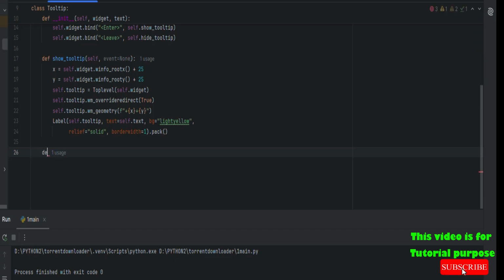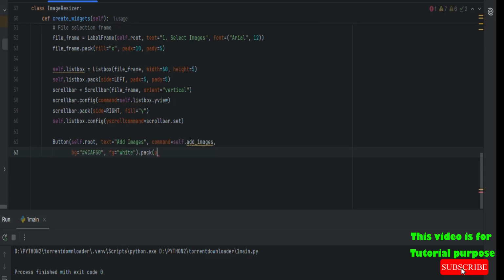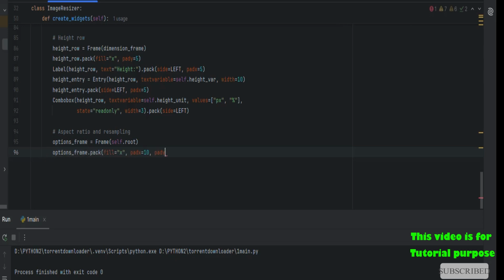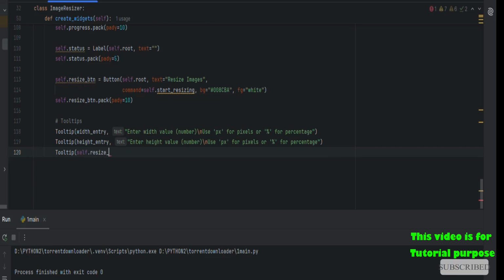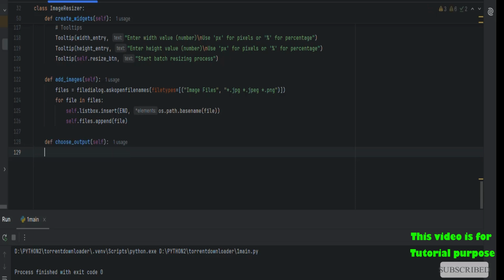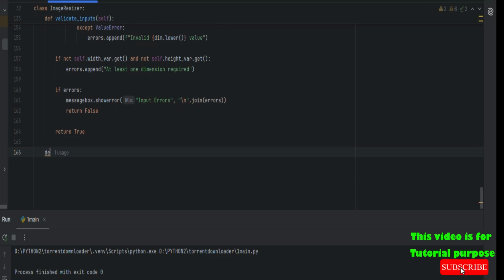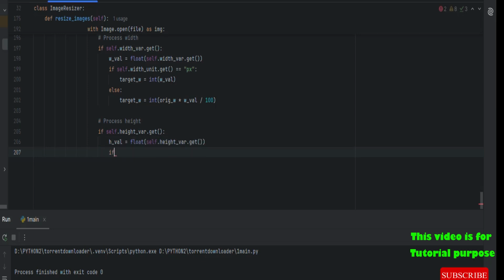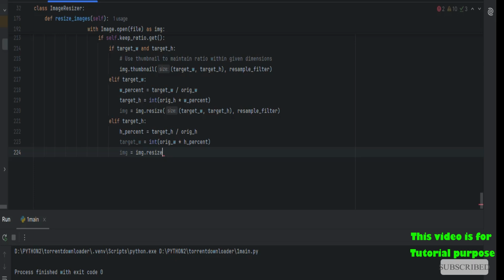Python Bulk Image Resizer GUI Tutorial - Python Project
📚 Learn Python Programming | Beginner to Advanced Tutorials 🌟
Welcome to @SelfTaughtHustle , your ultimate destination for mastering Python programming ! Whether you're a complete beginner or an experienced developer looking to level up your skills, this channel is packed with step-by-step tutorials , real-world projects , and coding tips to help you succeed.

✅ Beginner-Friendly Python Tutorials : Start coding from scratch and build a strong foundation in Python.
✅ Hands-On Projects : Learn by doing with practical projects like web development, automation scripts, data analysis, and machine learning.
✅ Python Tips & Tricks : Boost your productivity with expert advice and shortcuts.
✅ Interview Prep : Ace your coding interviews with Python-specific problem-solving techniques.
✅ Free Resources : Access downloadable code snippets, cheat sheets, and guides in the video descriptions.

🎯 Topics Covered :

Python Basics : Variables, loops, functions, and conditionals.
Object-Oriented Programming (OOP) : Classes, objects, inheritance, and polymorphism.
Data Science & Machine Learning : NumPy, Pandas, Matplotlib, Scikit-learn, and more.
Automation & Scripting : Automate repetitive tasks with Python scripts.
Web Development : Build dynamic websites with Flask and Django.
Game Development : Create games using Pygame.
APIs & Web Scraping : Fetch and process data from the web.
💡 Perfect For :

Aspiring developers looking to learn Python programming .
Students preparing for exams or certifications.
Professionals transitioning into tech careers.
Hobbyists eager to explore data science , automation , and AI .
Follow us on [Social Media Links] for bonus content, live Q&A sessions, and exclusive resources. Let’s make coding fun, simple, and accessible for everyone!

Excel – Spreadsheet format
SQL – Structured Query Language for databases
NoSQL – Non-relational databases (MongoDB, Firebase)